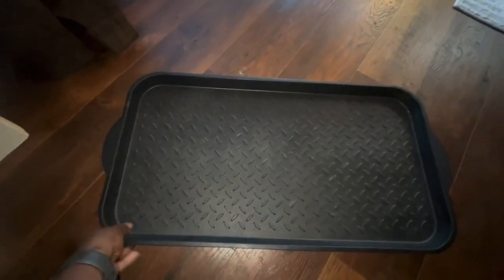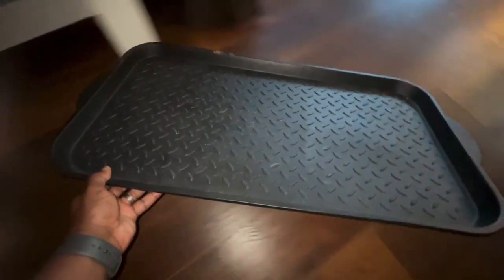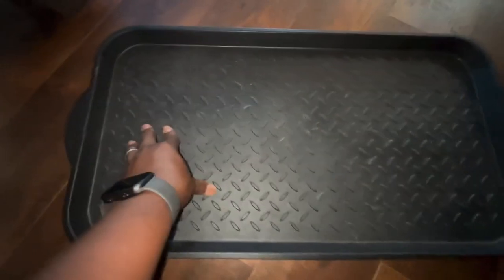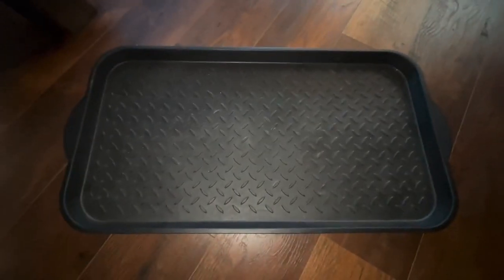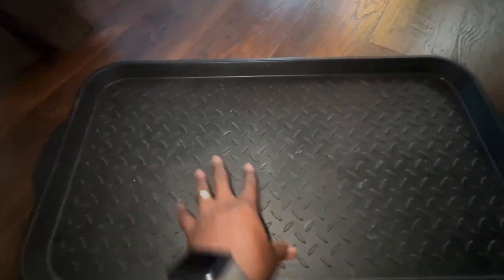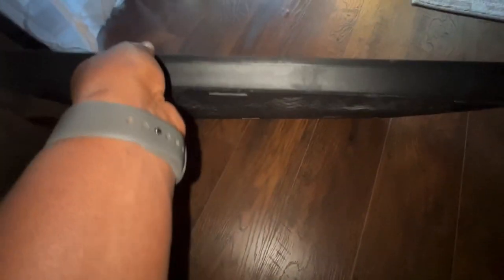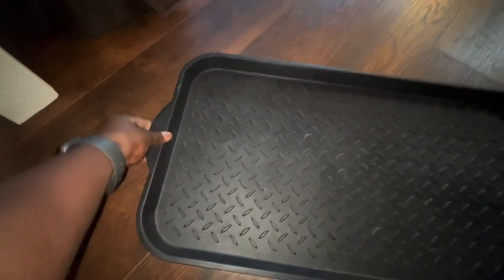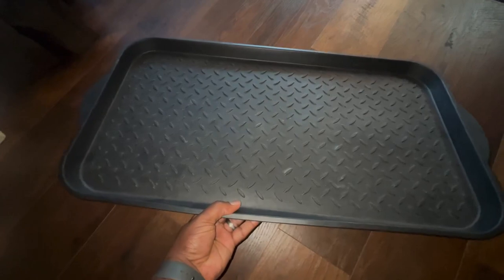Matace 100% Rubber Boot Tray for Entryway Rubber Mat Review